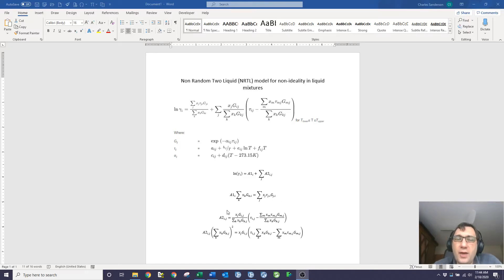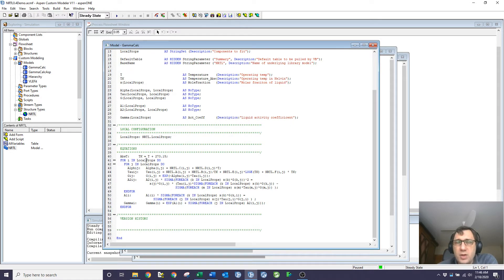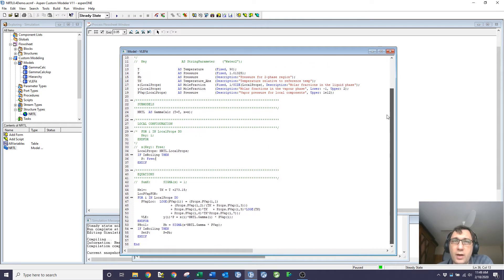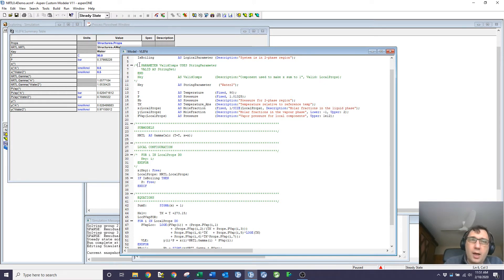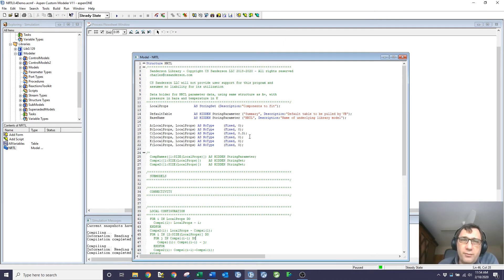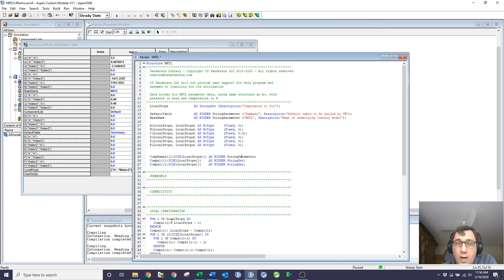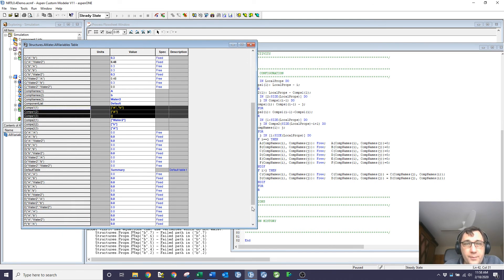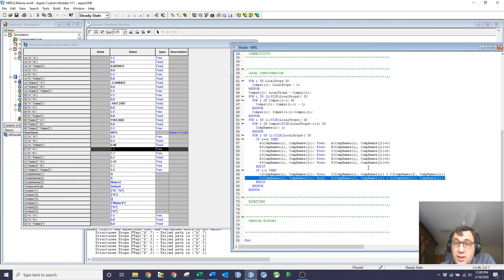ACM16 - Manipulating StringSets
In this video, I show how to write equations using multi-dimensional arrays based on string set - recreating the NRTL model for liquid activity coefficients.  I also show how to select an element from a StringSet and how to create an integer-based array where the elements are the members of a string set.